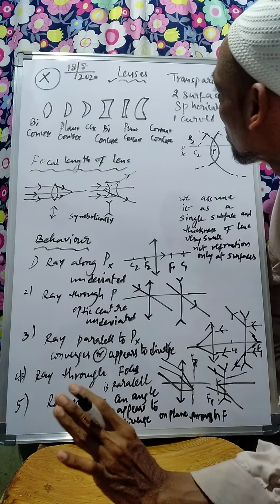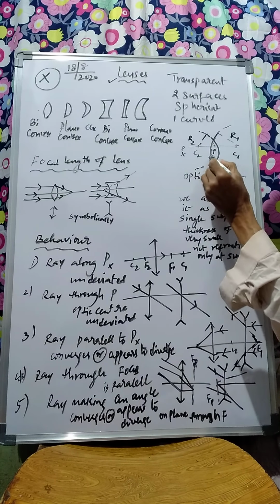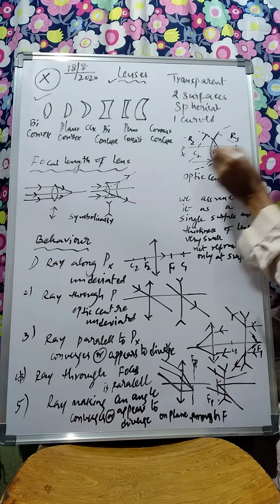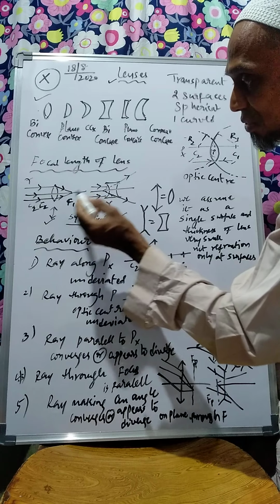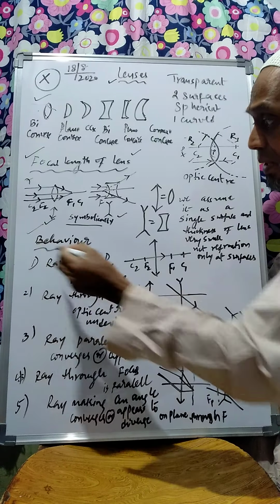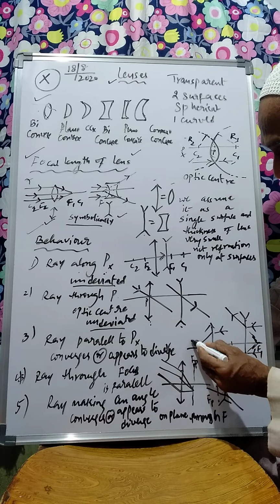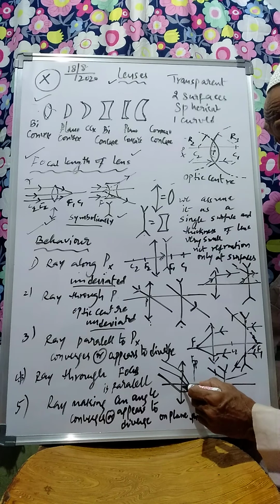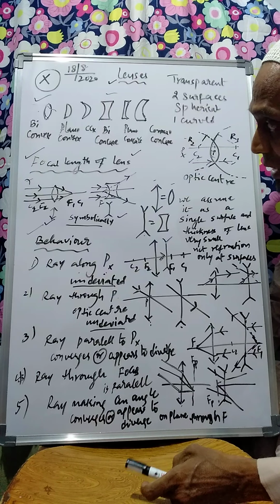18 August 2020